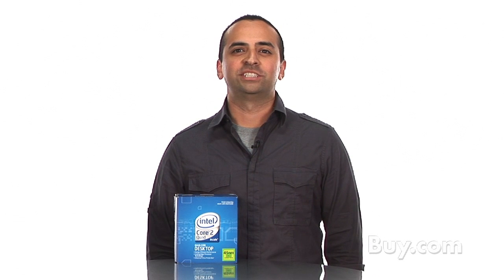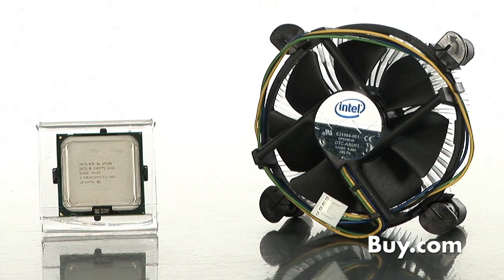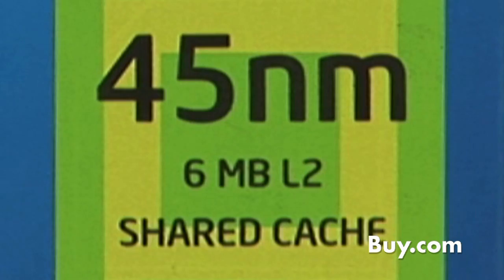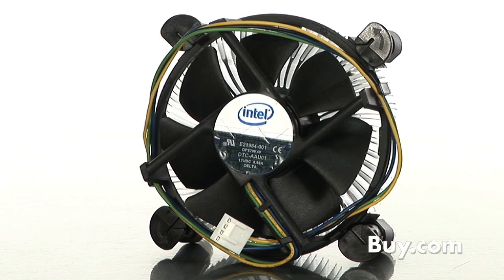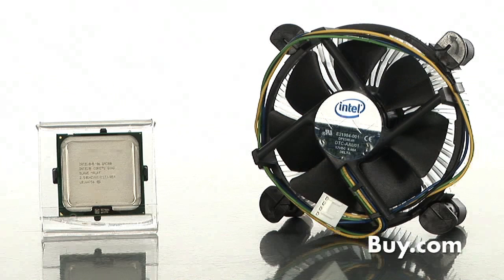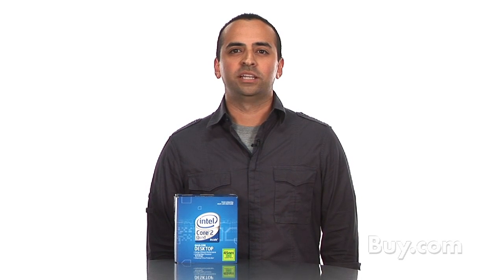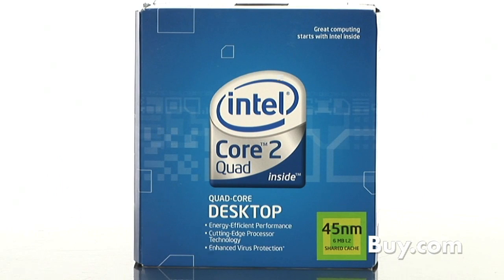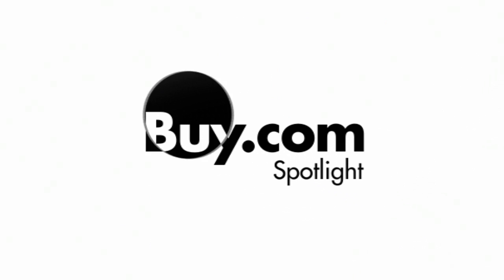BuyTV Spotlight - Intel Core 2 Quad Processor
Introducing the Intel Core2 Quad processor for desktop PCs, designed to handle massive compute and visualization workloads enabled by powerful multi-core technology. Providing all the bandwidth you need for next-generation highly-threaded applications, the latest four-core Intel Core 2 Quad processors are built on 45nm Intel Core microarchitecture enabling faster, cooler, and quieter desktop PC and workstation experiences.